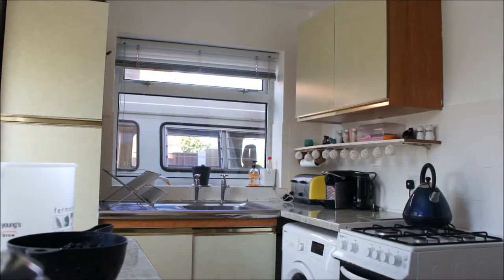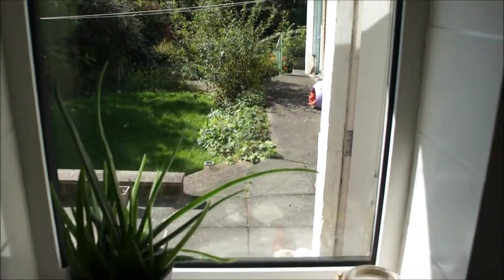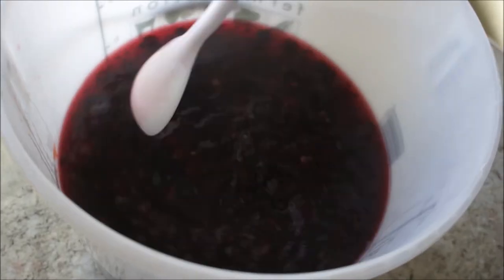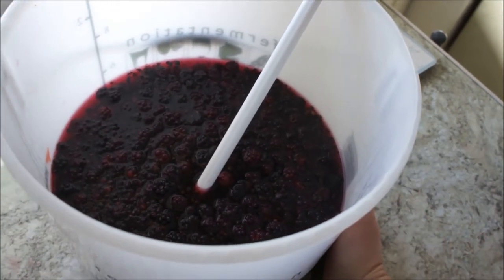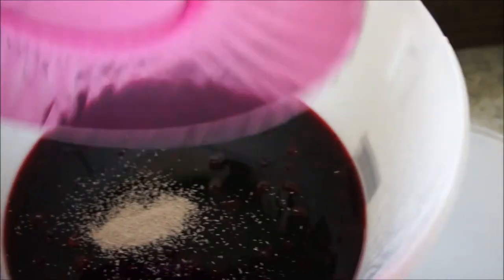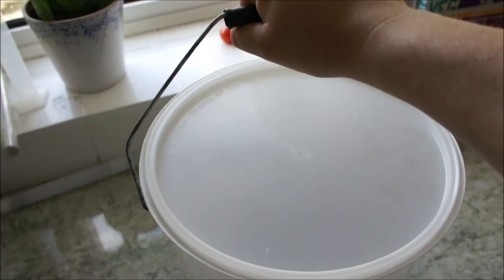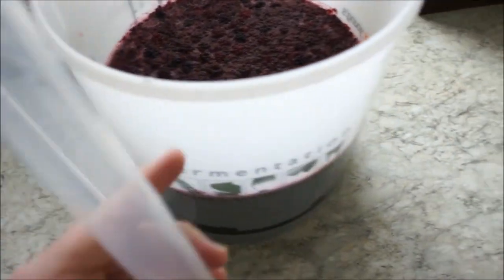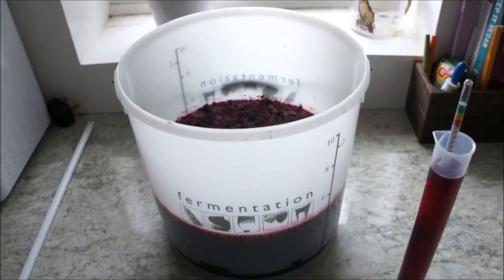How To Make Blackberry Wine at Home!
Hi Everyone, Welcome back to Hairy Jon's Youtube Channel :)

In Today's Video, I (Hairy Jon) make some more Home Brewed Wine! This time, it's Blackberry Wine :D

You all enjoyed my videos on making Banana Wine, so i hope you all enjoy this (more) traditional way of making Wine.

Fun Fact:
Blackberry Wine is also known as Bramble Wine. Bramble is a sharp, spiky and nasty looking plant, but the fruit it produces is beautiful.

I hope you all enjoy the video and have a great day :)

Hairy Jon.